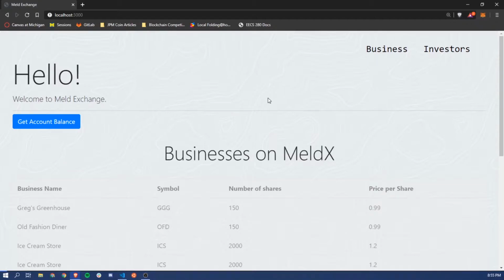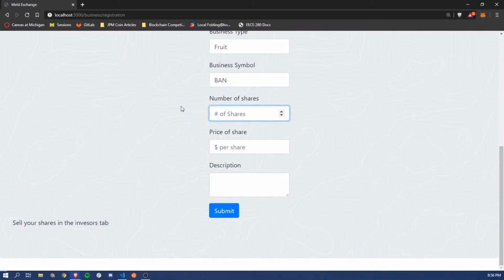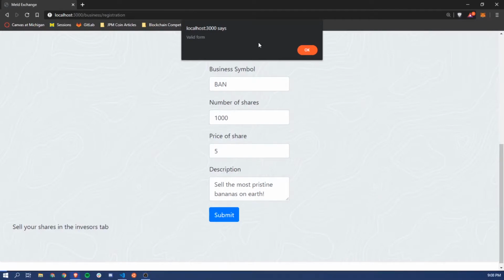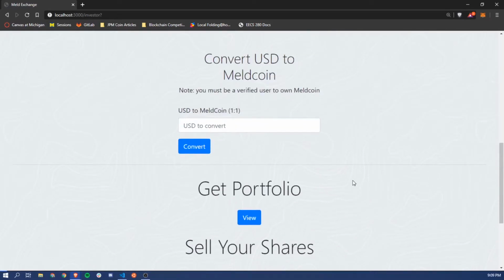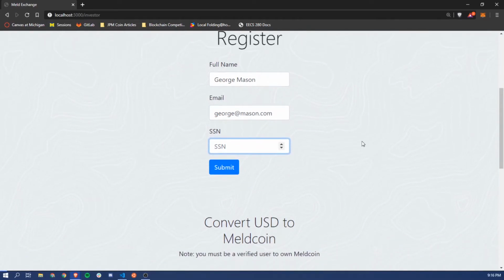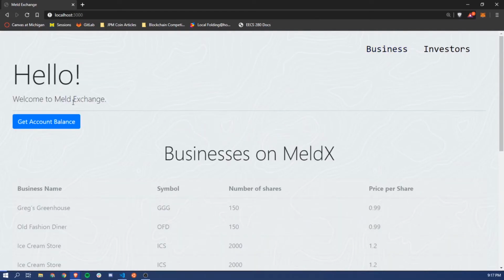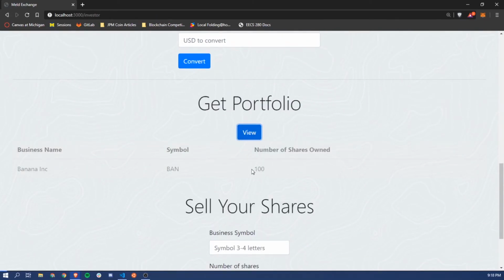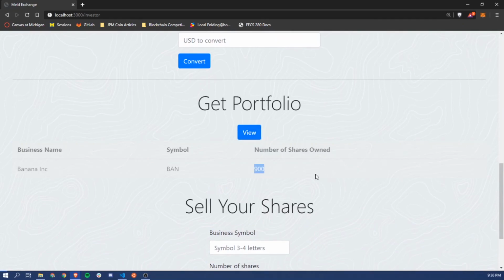MeldX Online Platform Demo